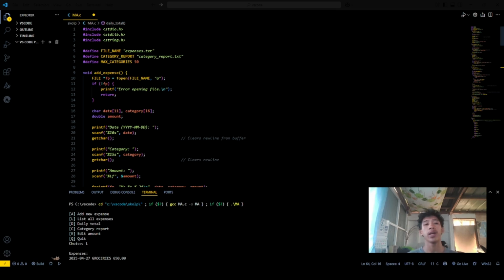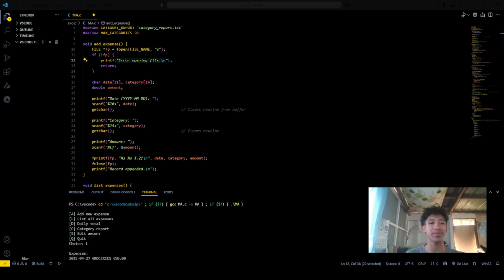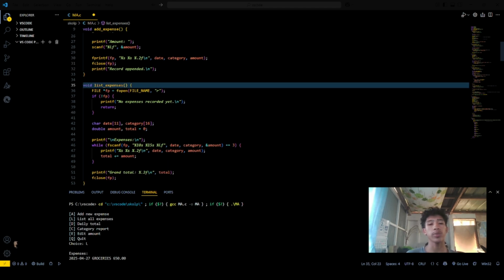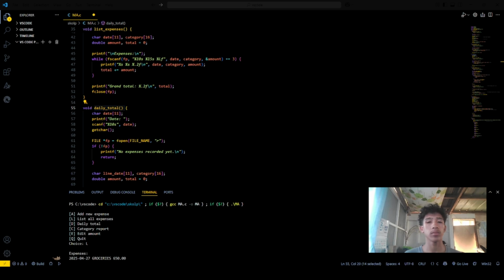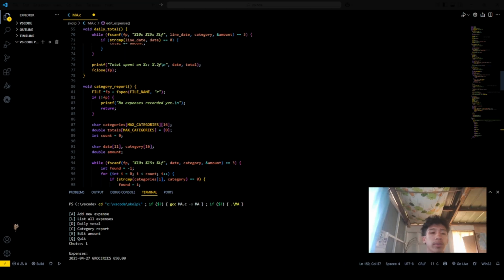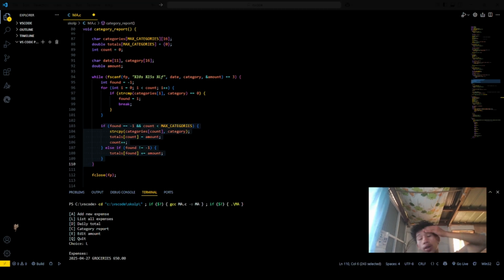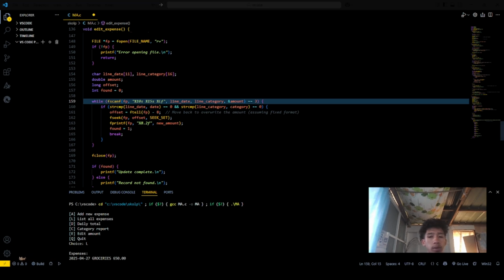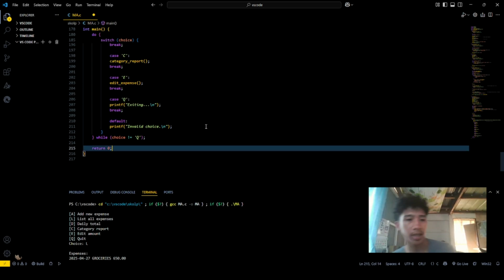Computer Programming Major Activity 5.1